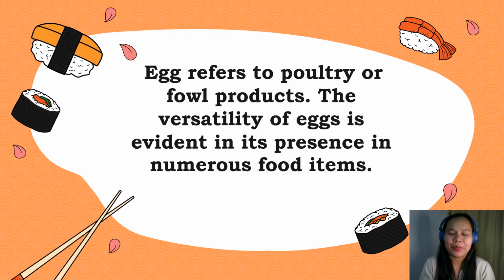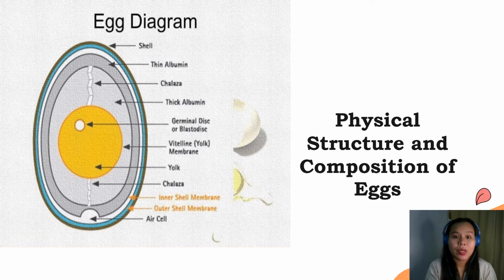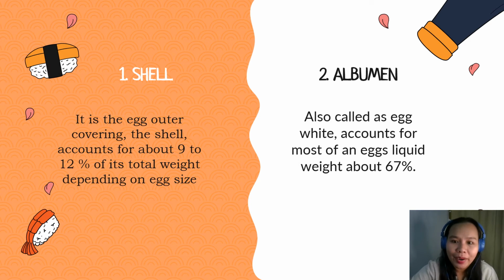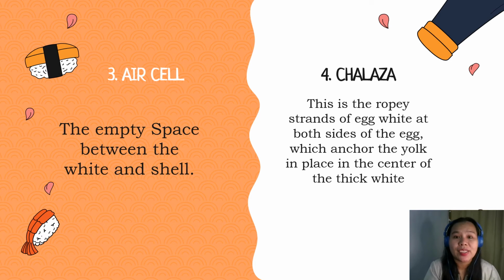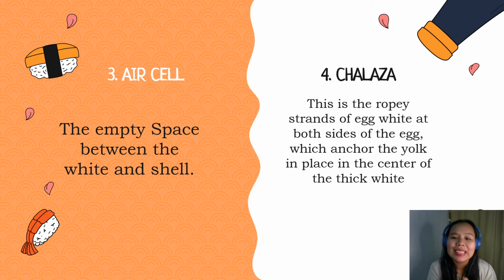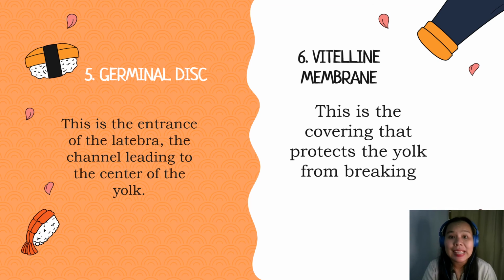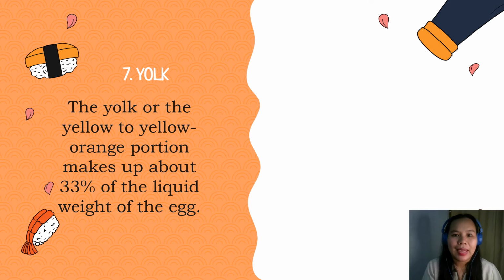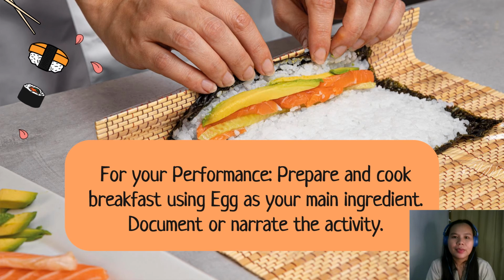1ST QTR EPISODE 1 TLE COOKERY 10